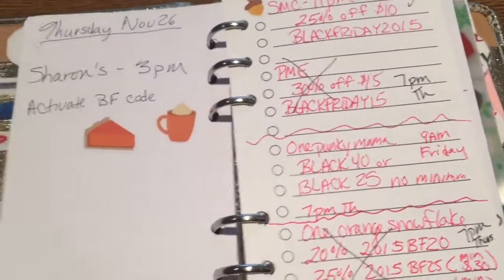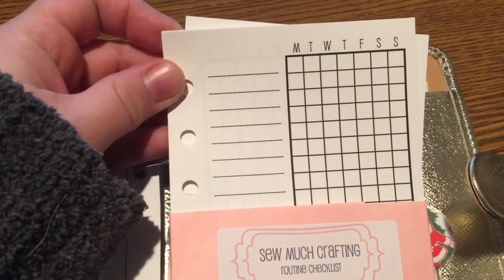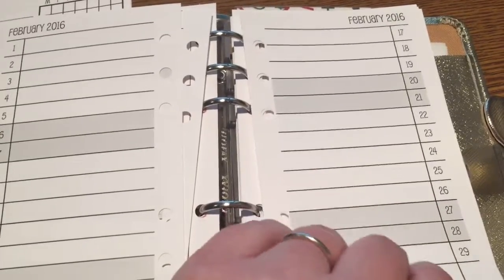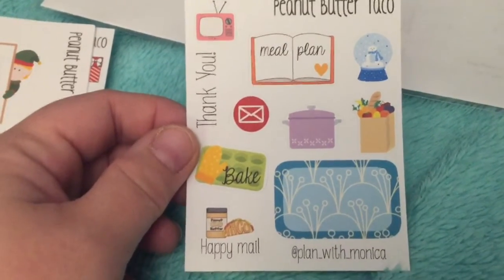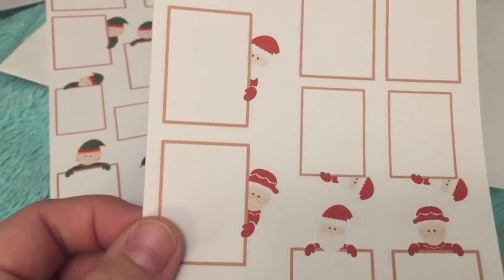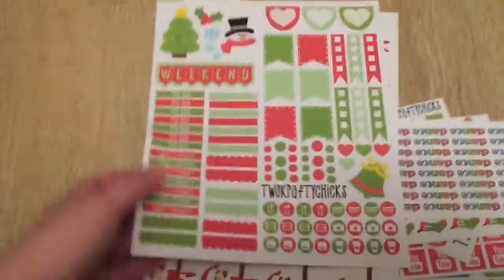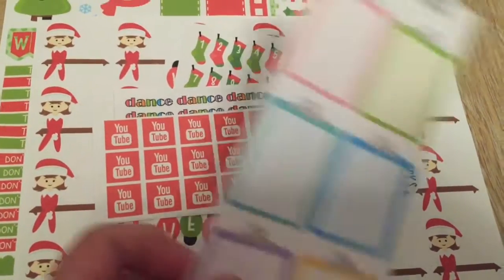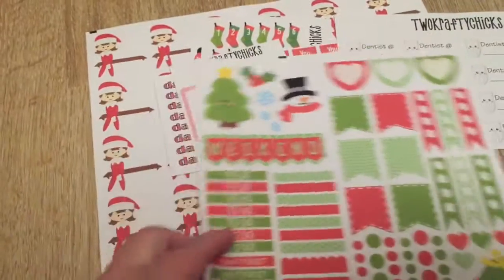Black Friday Etsy Haul: planner inserts and stickers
Etsy Stores mentioned:
Sew Much Crafting
Peanut Butter Taco
Two Krafty Chicks

My Etsy shop